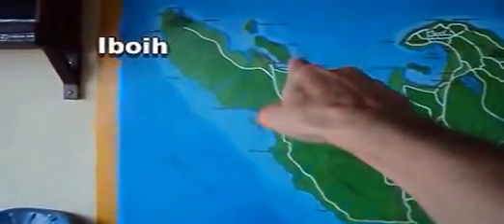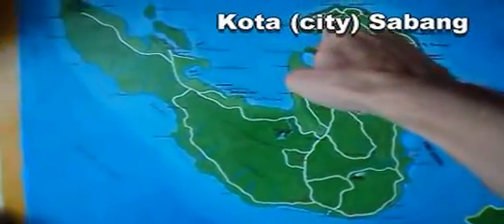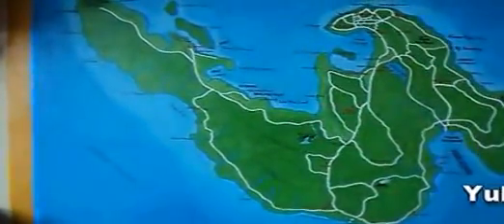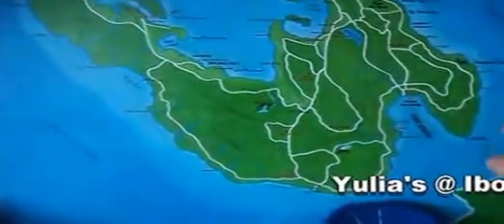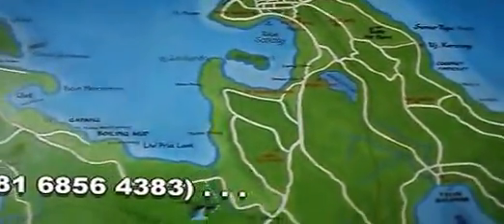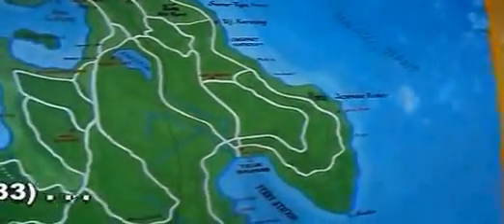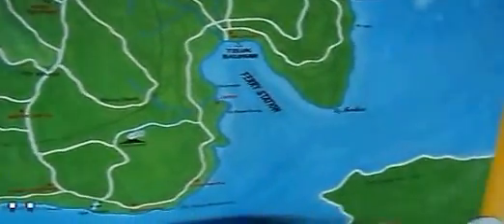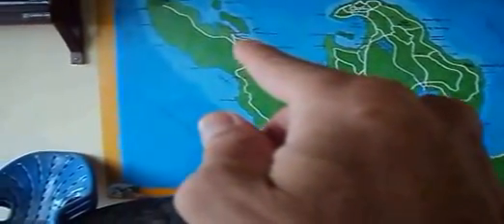Yulia's Bungalows & Restaurant Iboih Pulau Weh Banda Aceh Indonesia p 2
80 to 120 thousand Rupiah (depending on whether shared or private bath and how long you are planning on staying (lower price for more days).
Iboih (beach village, Pulau Weh (island) Banda Aceh, Indonesia -
take the ferry from Ulee Lheue (north-west Banda Aceh)
for approximately 2 $ USD (slow ferry) and 6 $ USD (fast ferry) . . .